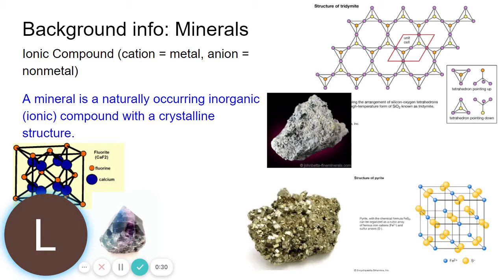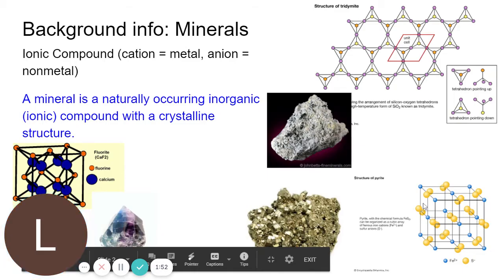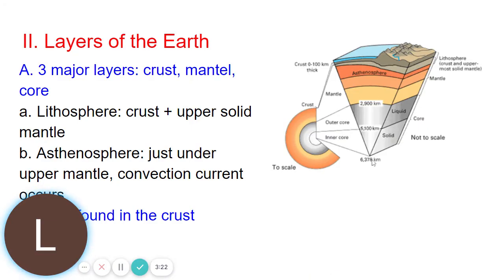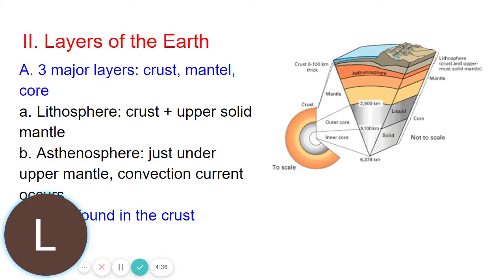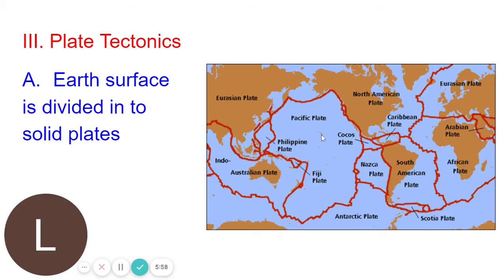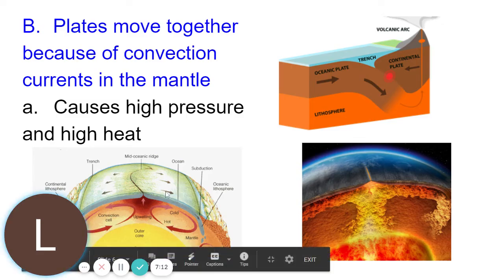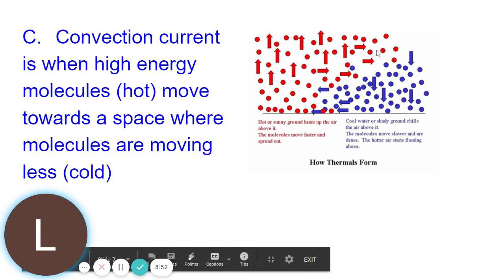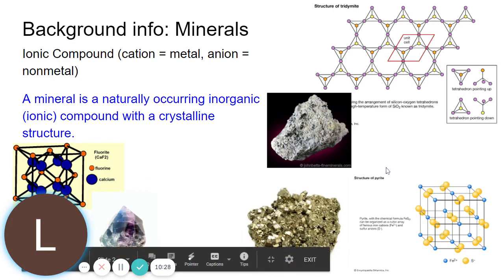Rock Cycle and Plate Tectonics Notes